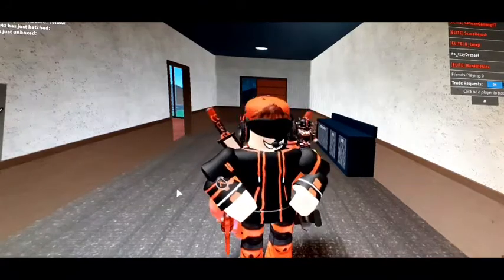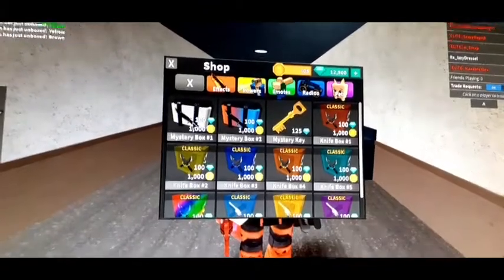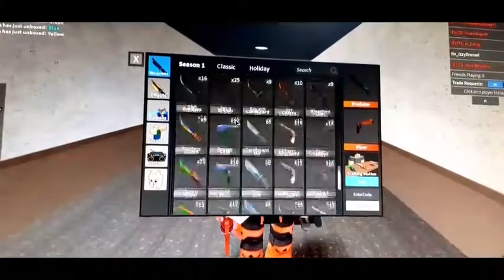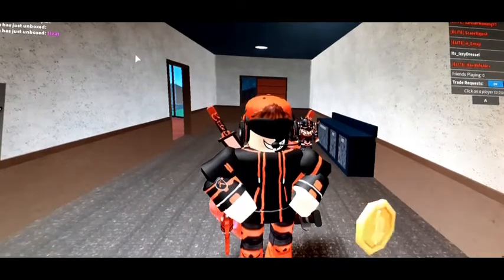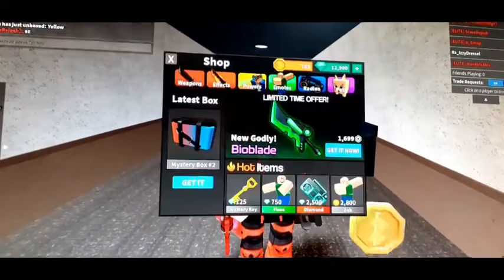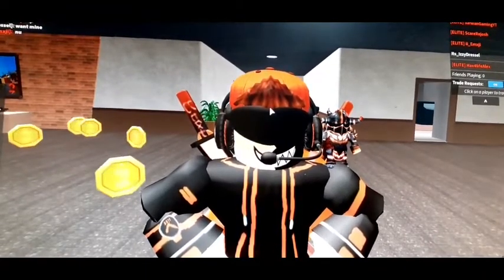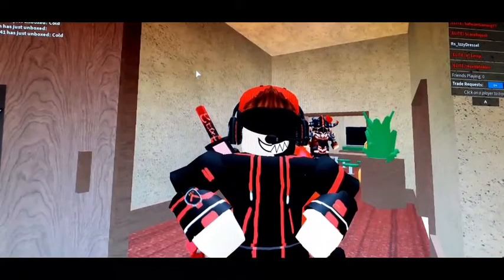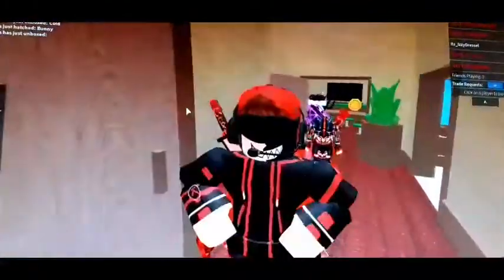TRYING TO UNBOX A GOOY IN MM2 P.1